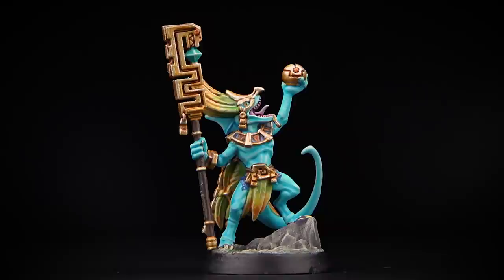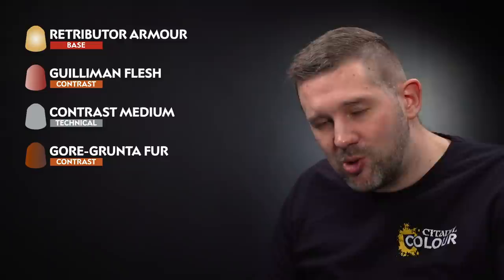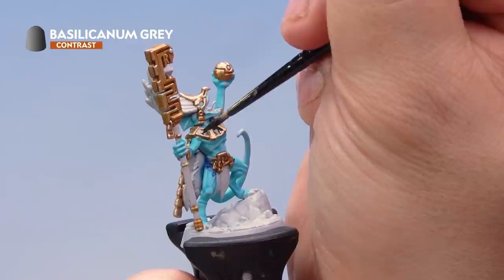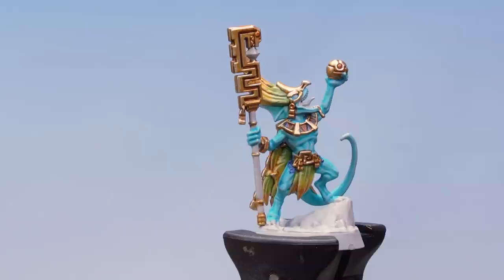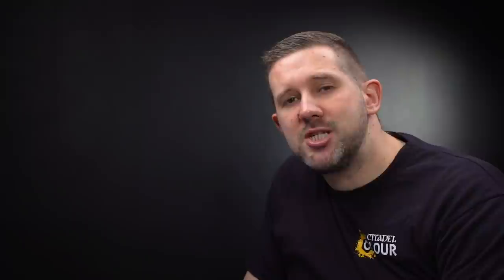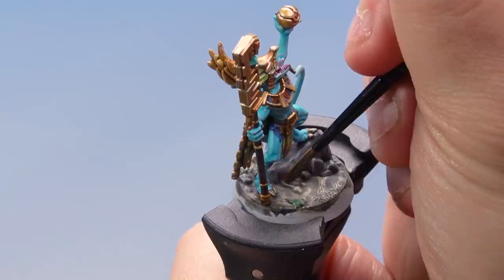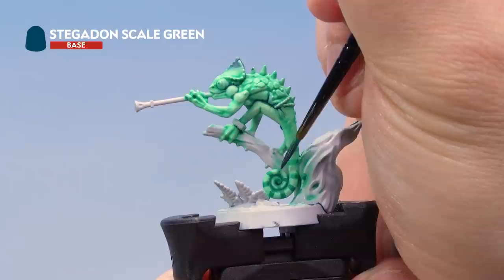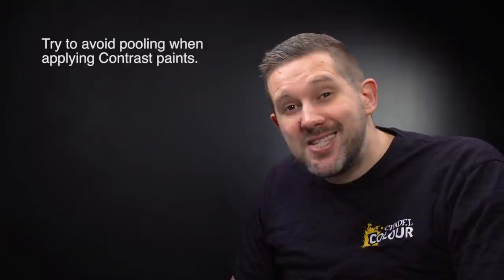How to Paint Direchasm: The Starblood Stalkers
Get your Seraphon warband ready to implode a living mountain with our Starblood Stalkers painting guide.